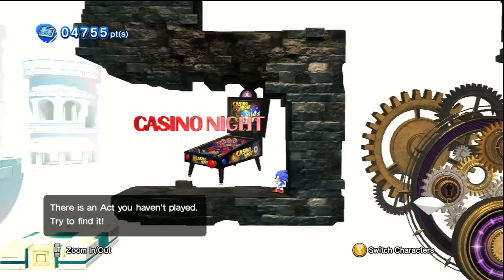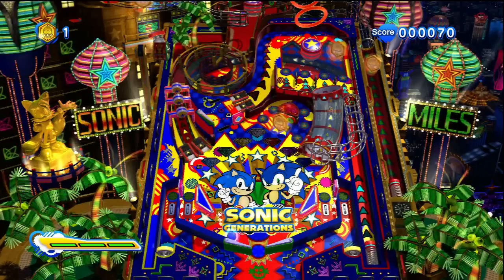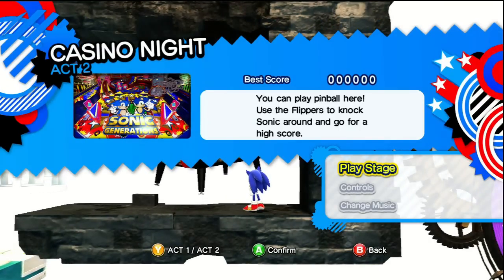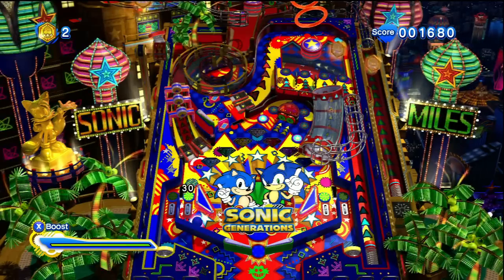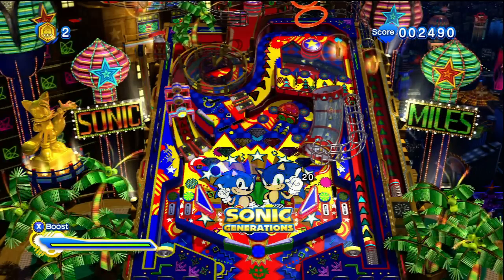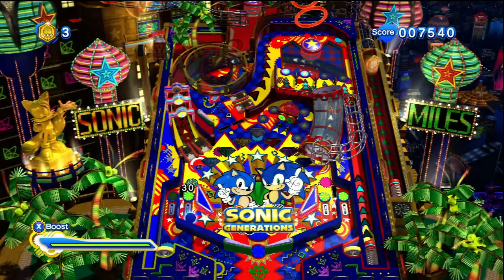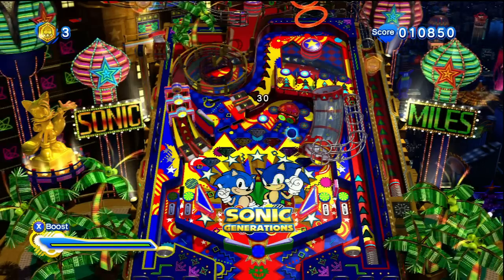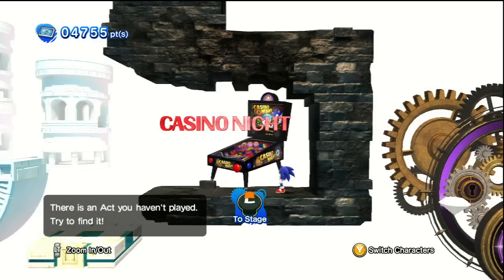Let's Play Sonic Generations! (Part 4)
Hello everybody, Vandelay here bringing you Sonic Generations! This will be a 100% run, Red Rings included! In this part we play some pinball in Casino Night! not a full zone though :(